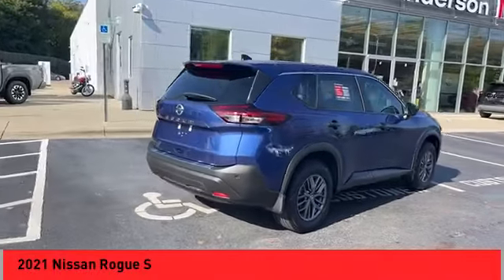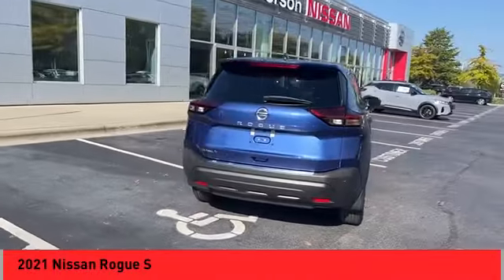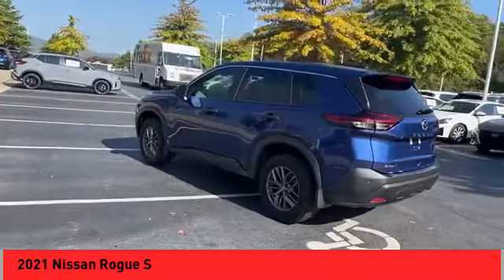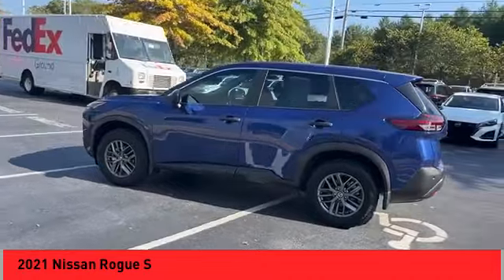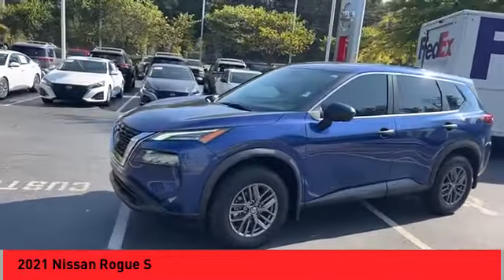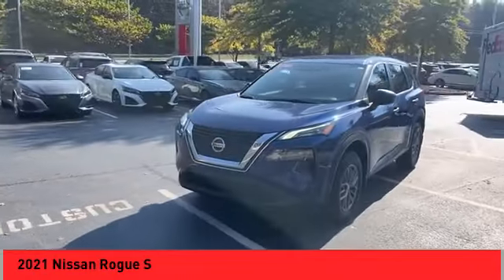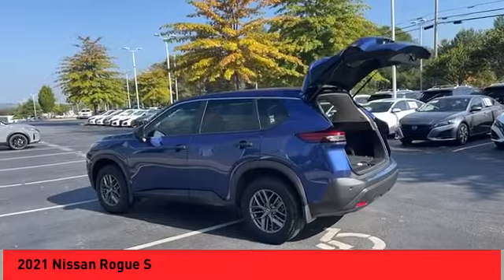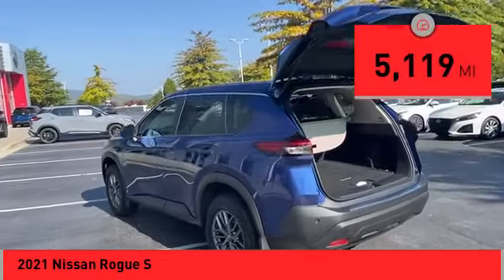2021 Nissan Rogue Asheville NC PC882760A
2021 Nissan Rogue S

Recent Arrival! CARFAX One-Owner. Clean CARFAX. 2021 Nissan Rogue S Caspian Blue Metallic **Available at Fred Anderson Nissan of Asheville. Call us today at **, *Still Under Factory Warranty**, * FREE OIL CHANGES!, LOCALLY OWNED AND SERVICED!, Bluetooth, Android Auto, Apple Carplay, Keyless Entry, Back Up Camera.FWD CVT with Xtronic 2.5L I4 DOHC 16V 27/35 City/Highway MPG Odometer is 26678 miles below market average!Qualifying Non-Certified Used Nissans bought here and serviced at a FAMILY STORE receive our FULL ANDERSON FAMILY PLAN at NO COST to YOU! Our full family plan includes: 3-Day Vehicle Exchange*Lifetime Oil Changes*Lifetime Service Loaners (with $300+ Service)*Lifetime Car Washes(with Service)*MUCH MORE! (Value exceeds $1,000 in first years of ownership) Call us at , go or visit us at Fred Anderson Nissan of Asheville - 629 Brevard Rd Asheville, NC 28806 to learn more! Our # 1 goal is to help you find the vehicle you love at a price you can afford wrapped in a deal you don't want to walk away from. All prices exclude tax, tag, license, title, and registration for your state; NC inspection (up to $30 on used vehicles), and admin ($699) fees. All vehicle internet pricing is subject to change and requires standard financing through NMAC. From time to time in the transfer of data on the internet there are errors, the dealer is not responsible for errors in advertised price. See dealer for complete details.Welcome to Fred Anderson Nissan of Asheville - We're so happy you're here! Whether you stopped by because you are looking for a reliable, honest Nissan dealership in NC, or you're just browsing for your next dream car, we are ready and willing to do whatever we can to help make your experience a truly exceptional one. We typically stock over 300 new and 100 used vehicles DAILY and work with over several different banks to help ensure you get your best deal! (Production and transportation limitations beyond ou